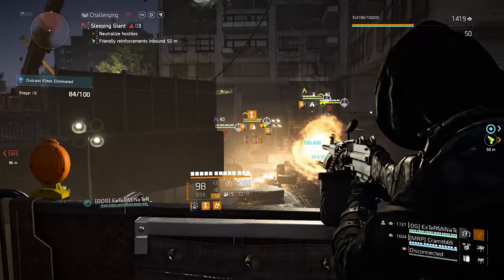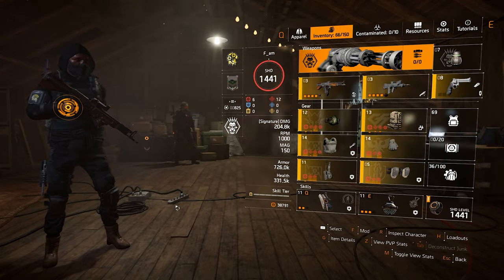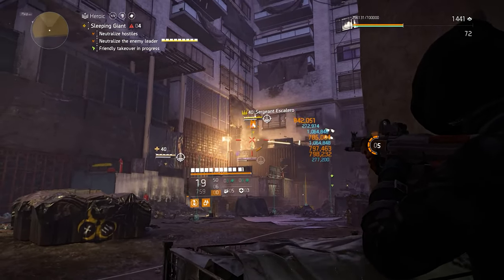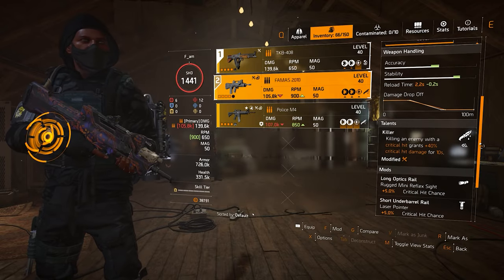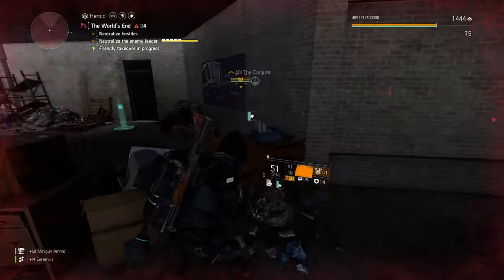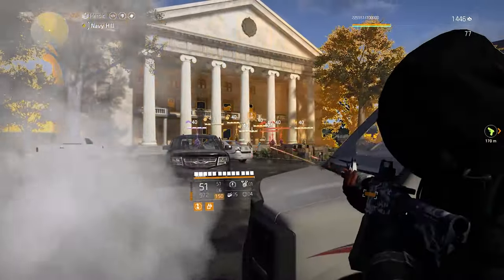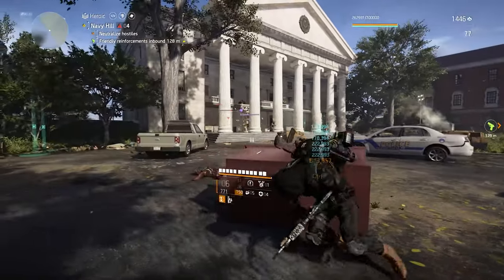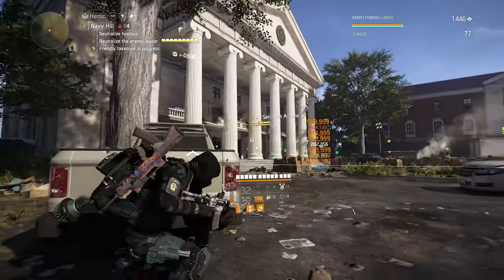The Best Assault Rifles - Division 2 Beginners Guide!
Intro: 0:00
TKB: 0:55
Famas: 1:57
Police M4: 2:55
High Damage Low RPM/ Low Damage High RPM: 3:57
Outro: 7:32

Today I will go over the TOP 3 Assault Rifles in Division 2. Covering every playstyle and hopefully helping new players!

Here are some links you might wanna click on.